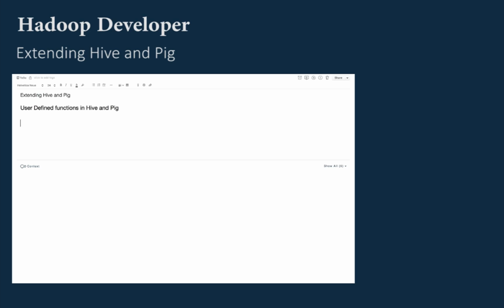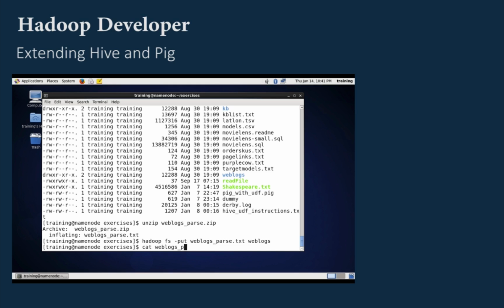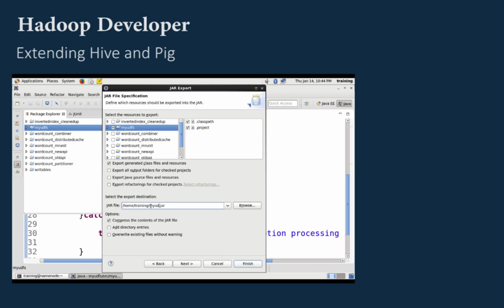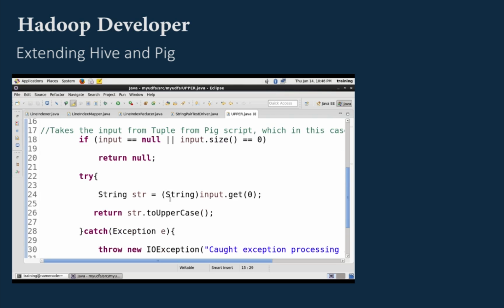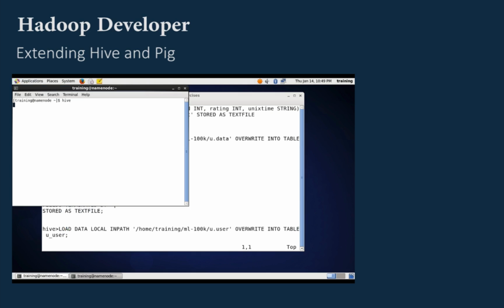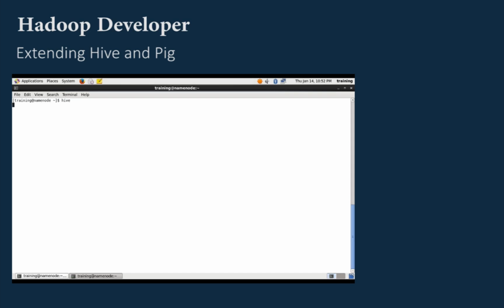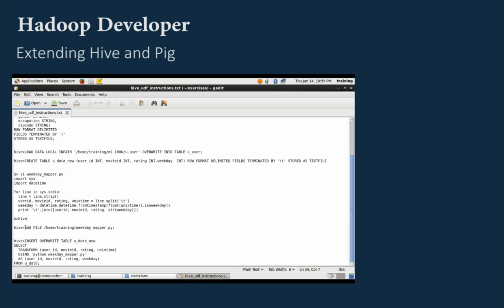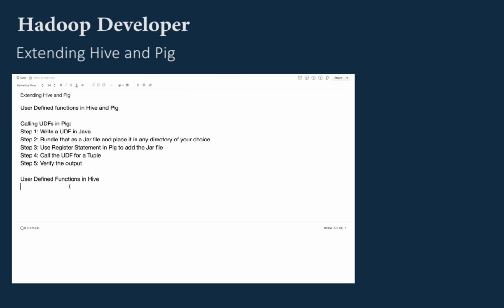HD-200-3.2 Extending Hive And Pig